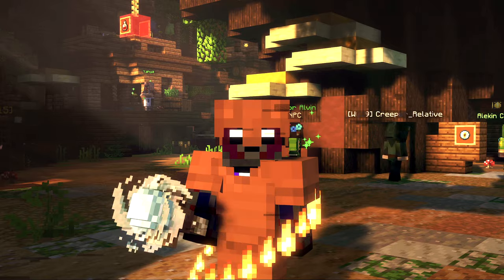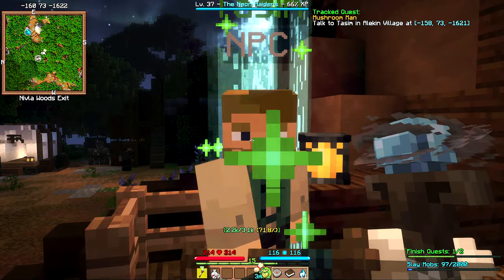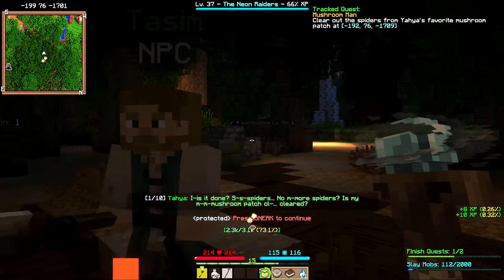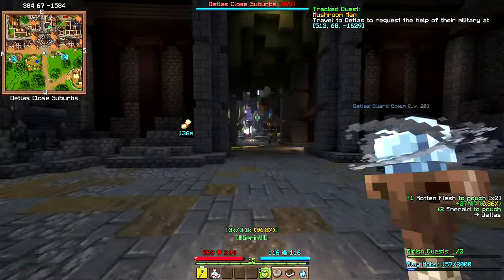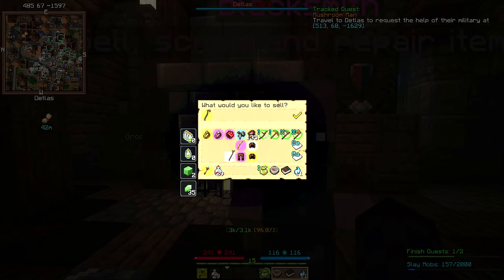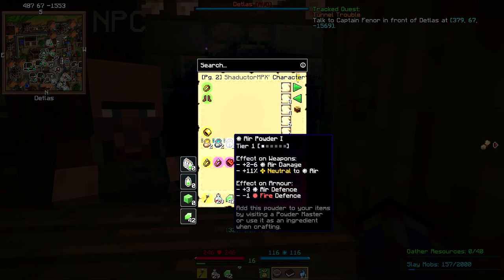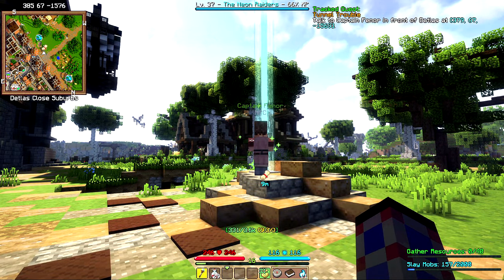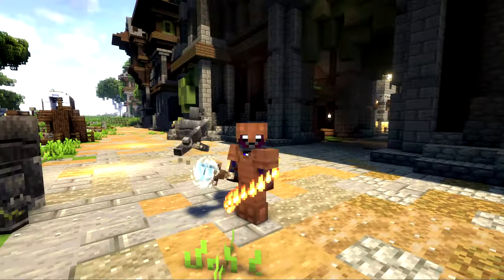Wynncraft Episode 5 The Mushroom Man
Wynncraft Episode 5
We check out a suspicious looking man of the mushroom, his jittery and quirky personality leads us to send the armies of Detlas for support!

Resource Pack
 ► Wynncraft Server Texture Pack
Shaders
 ► Customised Complimentary Reimagined Shaders